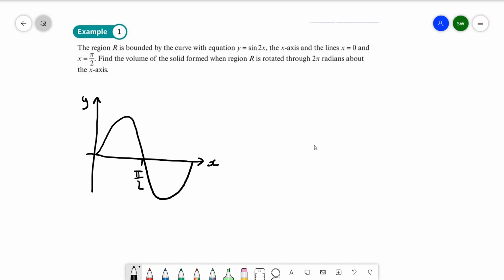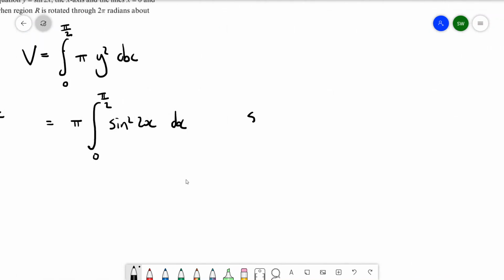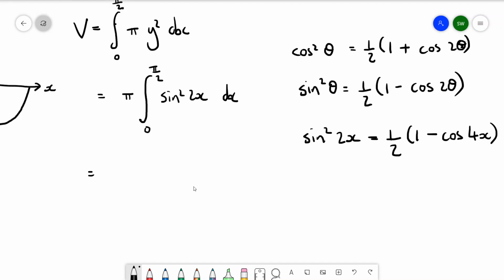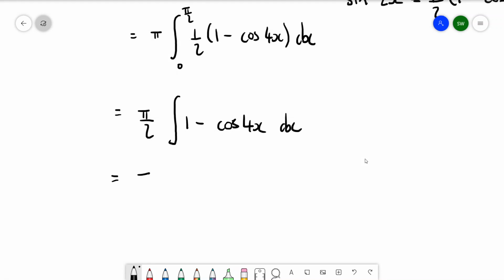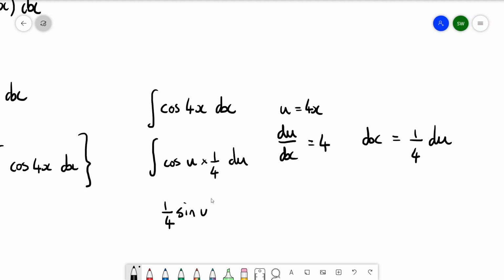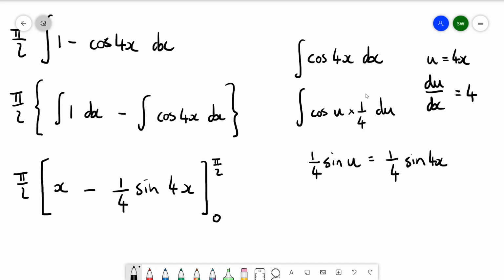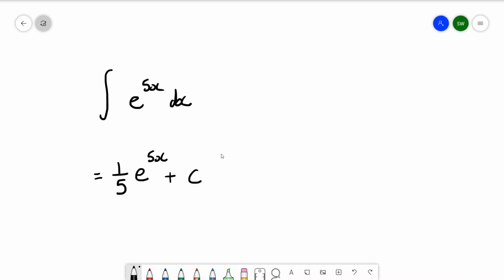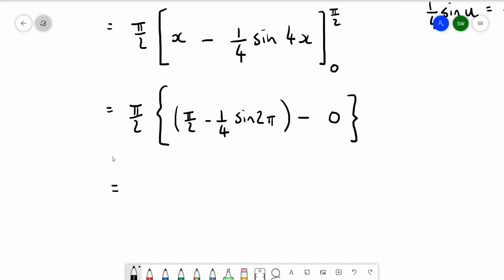Core Pure - Volumes of Revolution (Year 2) - Example 1